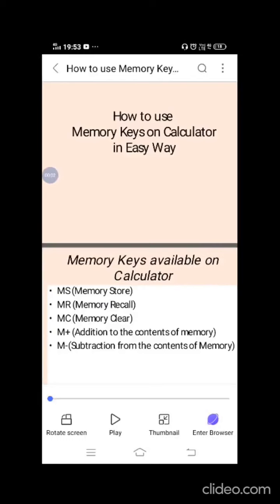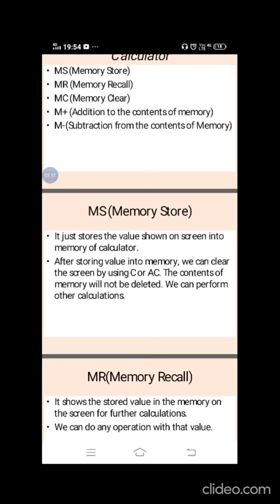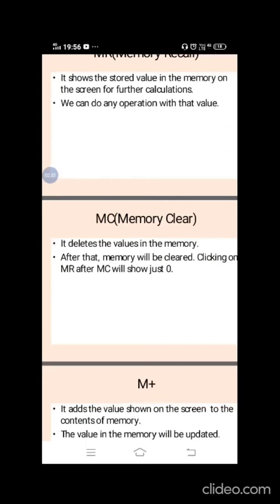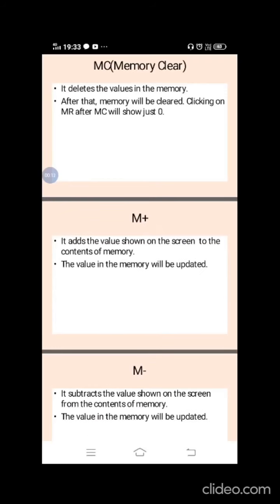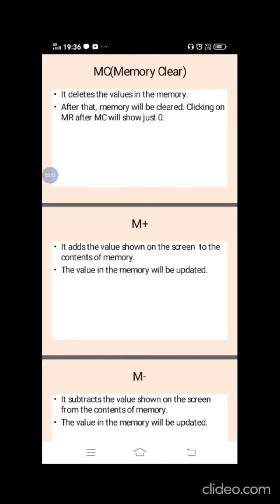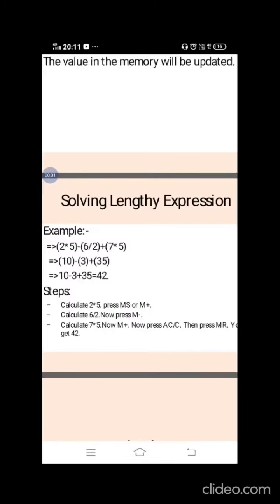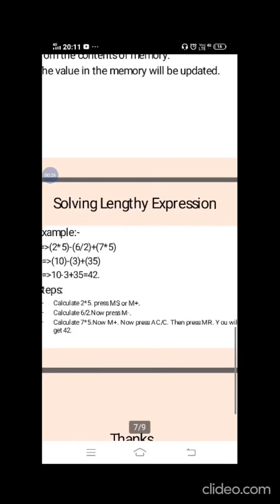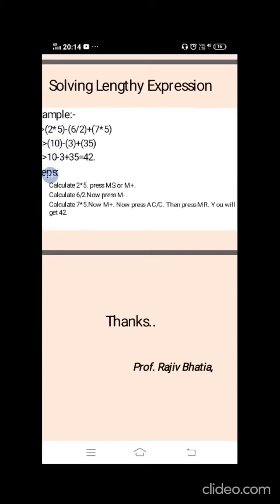How to Use Memory Keys on Basic Calculator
This video shows the step by step use of memory keys present on simple and basic calculator.This is knowledge enhancing and useful video.